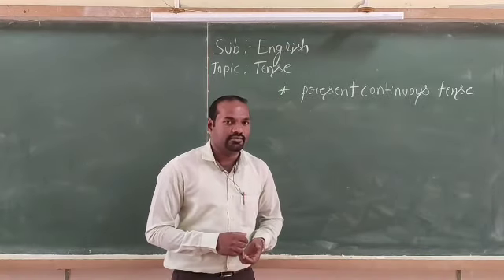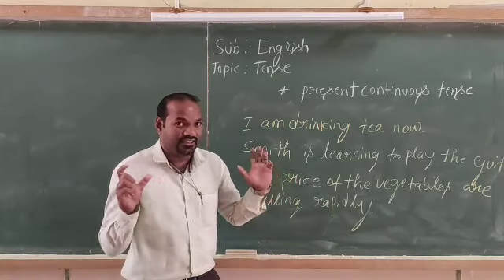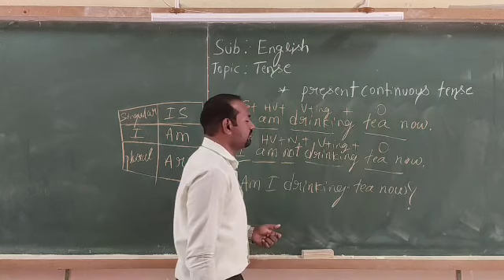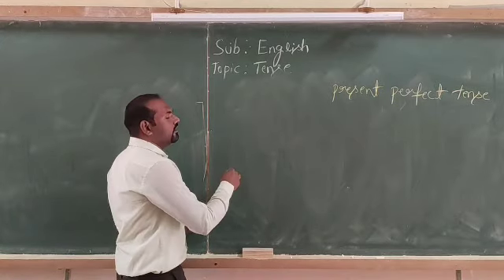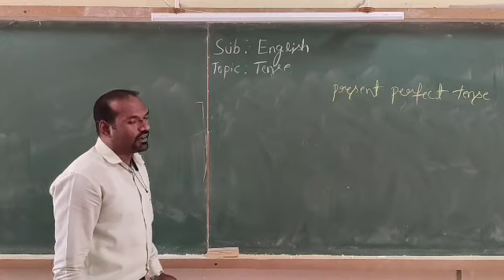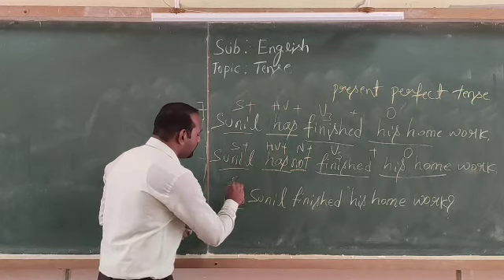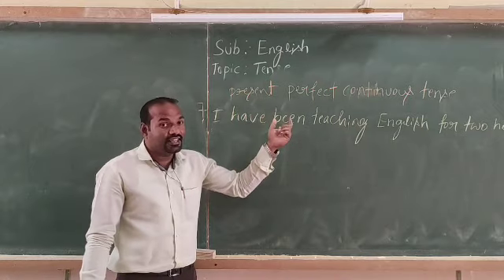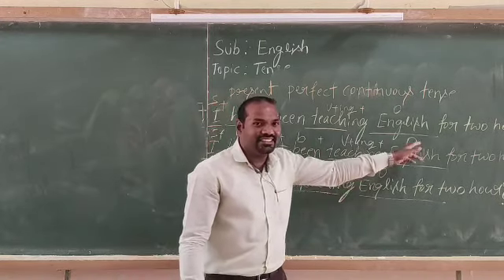Learn English with Somashekhar, Lecturer(Kumadvathi PU college) Basic English grammar. Tense Part 2.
Present continuous tense, perfect tense and perfect continuous tense usage and it's structure. if you didn't watch the first part watch here by using this